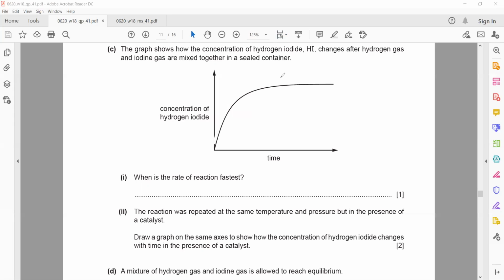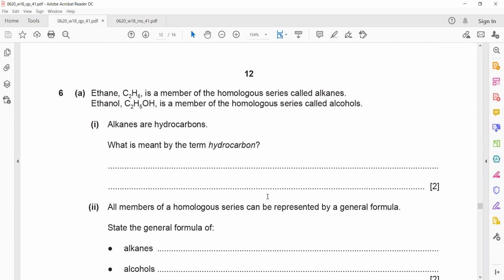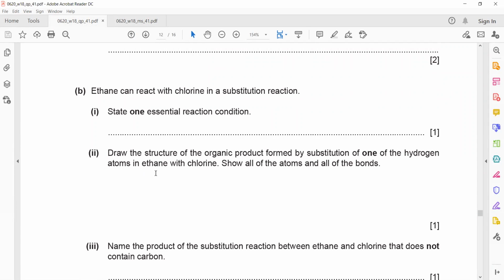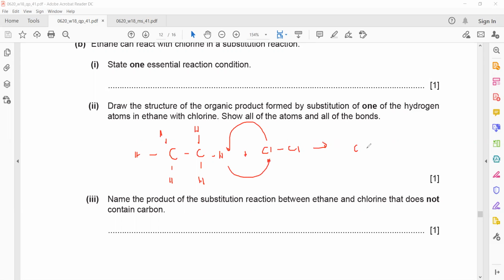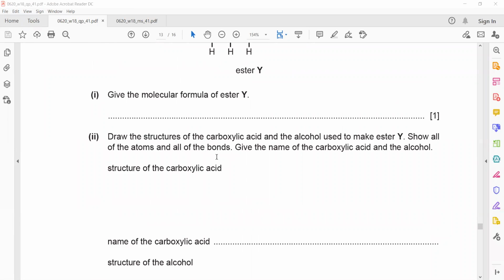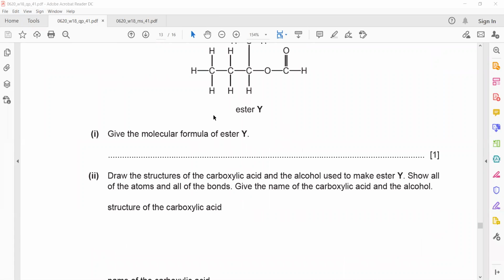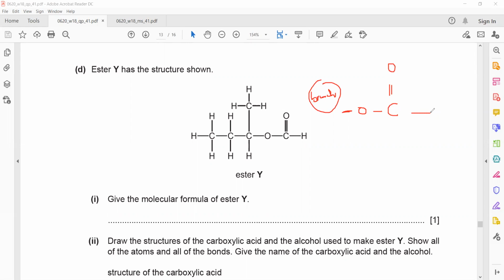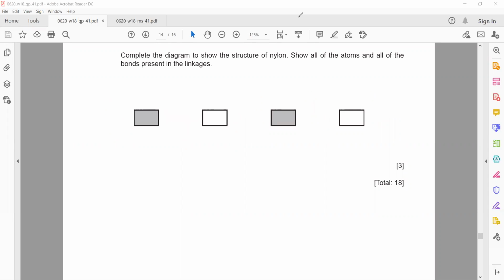Oct Nov 2018 paper 41 discussion part b question 5 to 6 Cambridge IGCSE Chemistry 0620/0971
0620/0971 Oct Nov 2018 paper 41